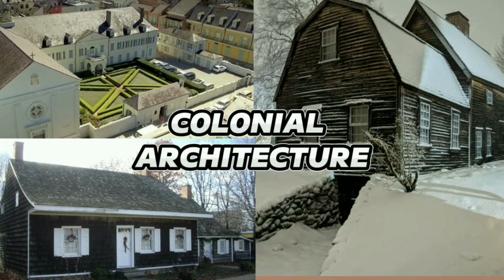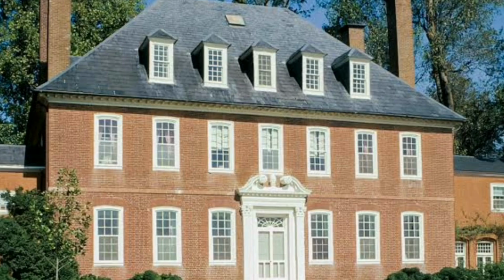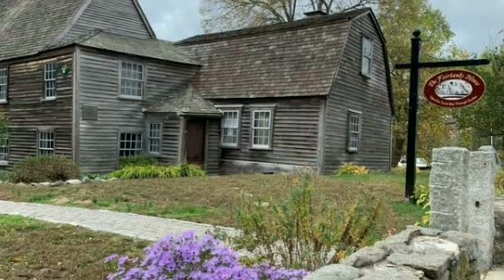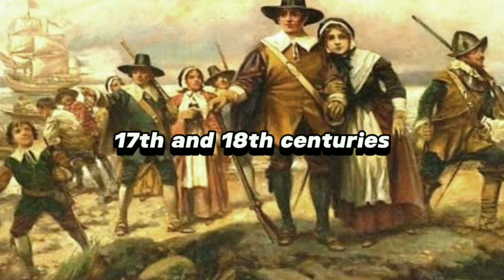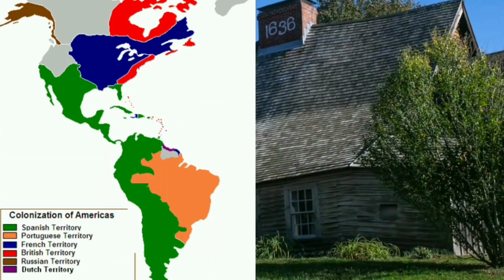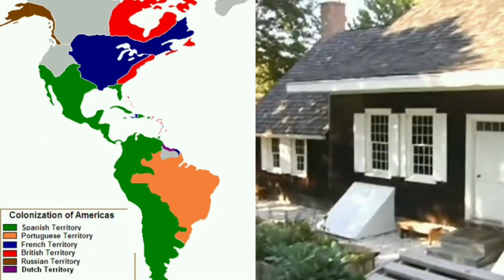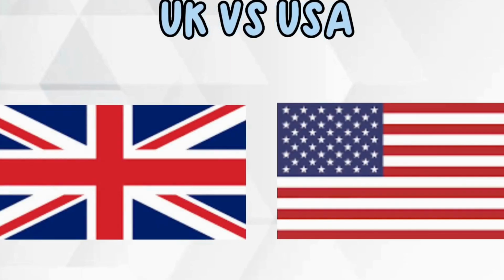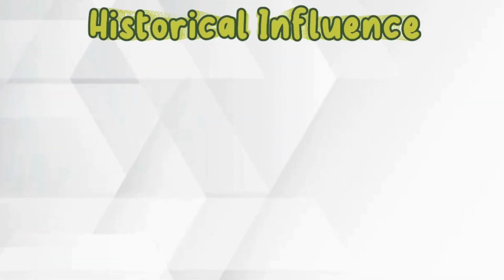ARCHITECTURE IN THE USA _ GROUP 1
This video is aimed to complete the British and American Institution final project with Ms. Nissa Puspitaning Adni, S.S.,
M.Hum. as the lecturer of the subject.

Member of the Group:
1.ANOM PRAMUDYA ARYANATA
2. NURUL RISCI AULIA (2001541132)
3. IDA AYU PUTRI WIJAYANTI
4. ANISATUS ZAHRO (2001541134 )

Faculty of Humanities
Udayana University